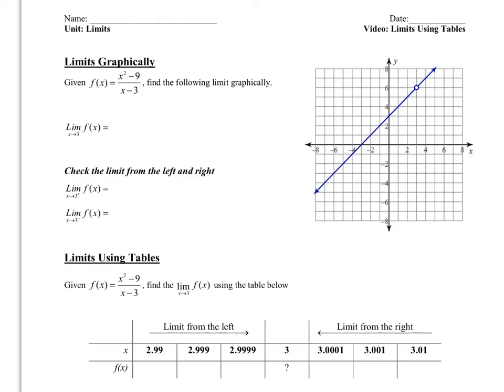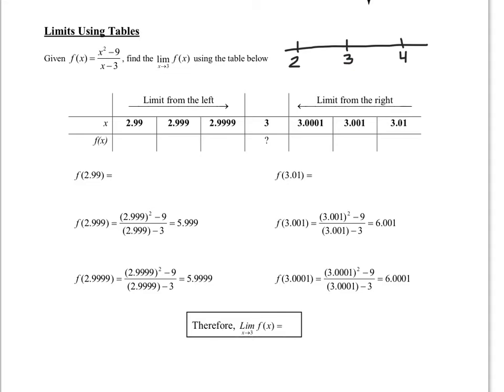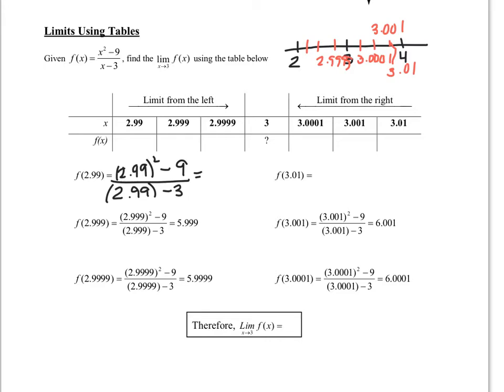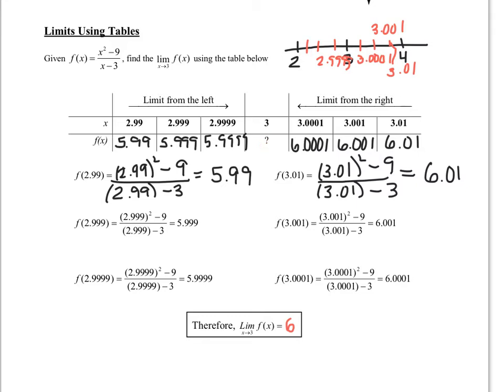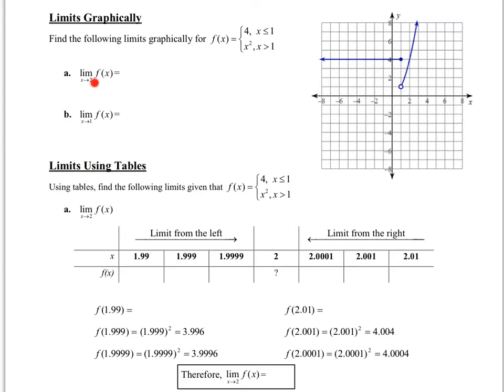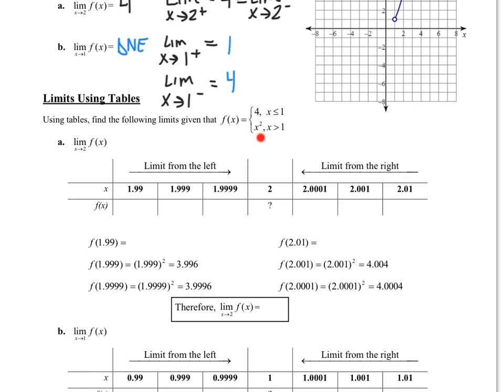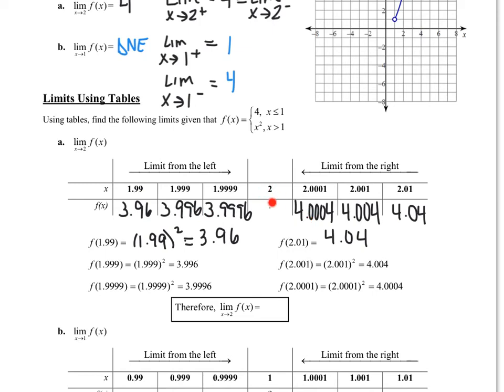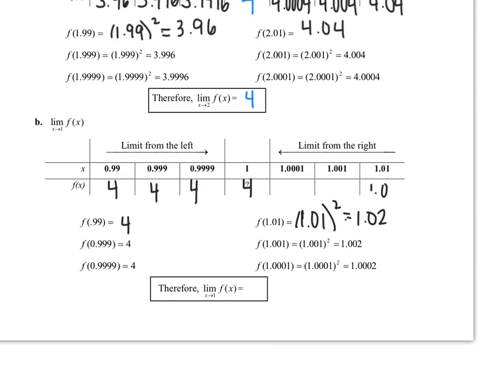Limits using tables